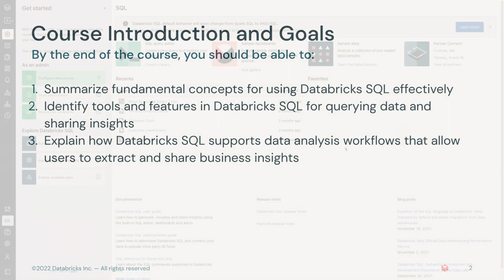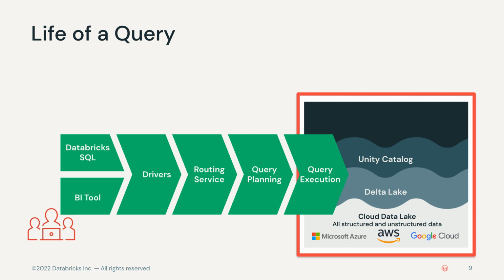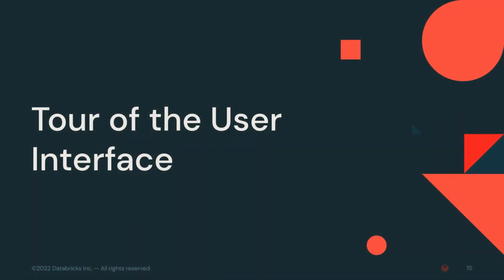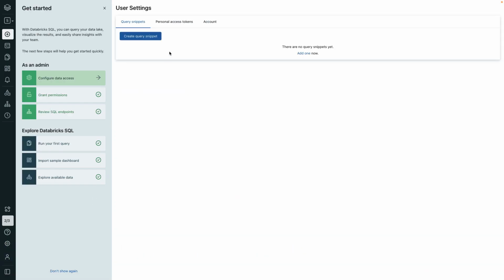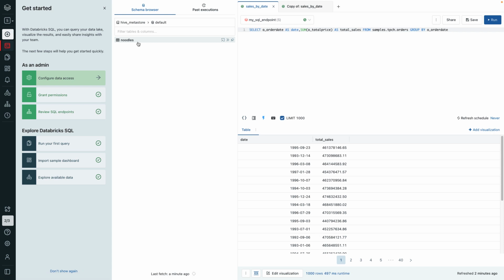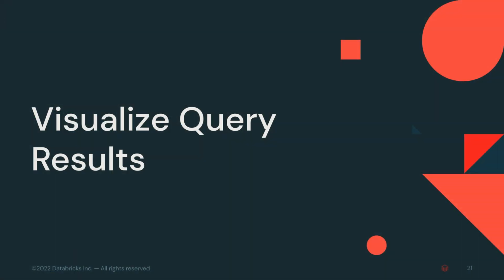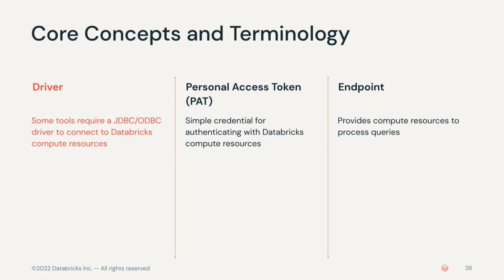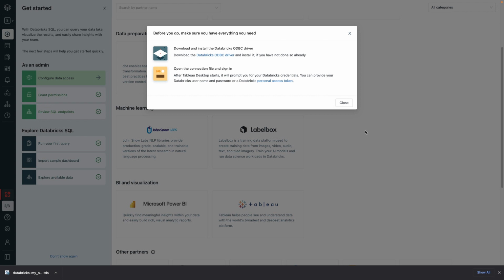What is Databricks SQL?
Databricks SQL is the Databricks service created with the data analyst in mind. It offers SQL users a platform for querying, analyzing, and visualizing data. This video demonstrates many of the tools and features available in the Databricks SQL interface.

By the end of this video you’ll be able to:
- Summarize fundamental concepts for using Databricks SQL effectively
- Identify tools and features in Databricks SQL for querying data and sharing insights
- Explain how Databricks SQL supports data analysis workflows that allow users to extract and share business insights